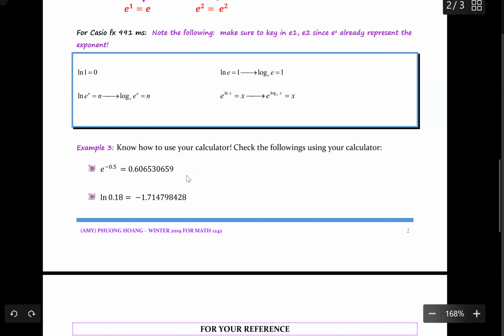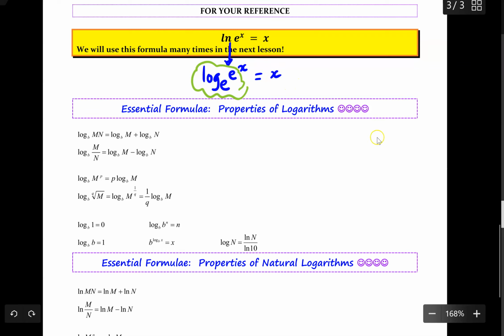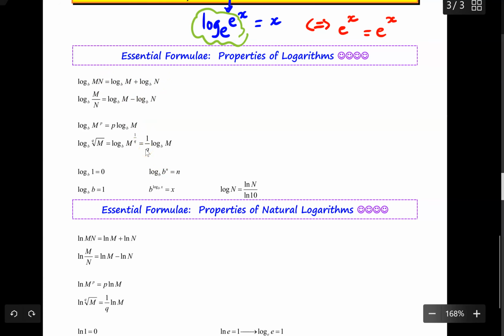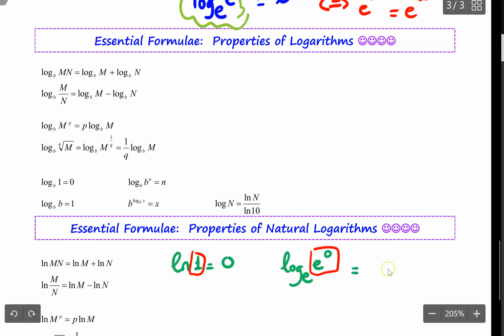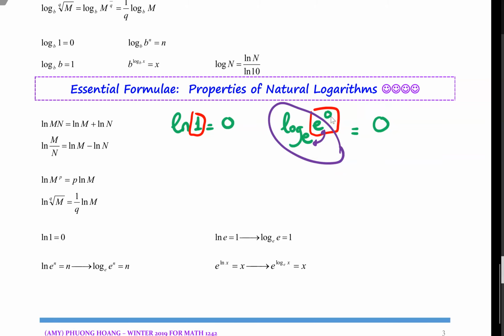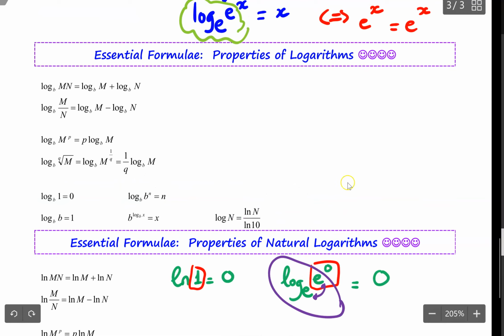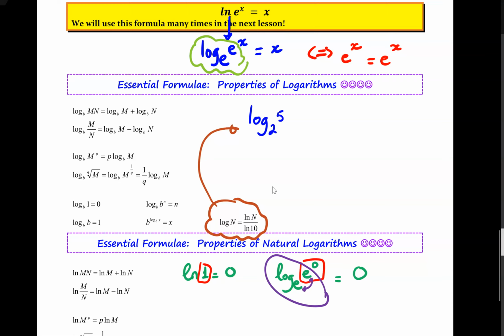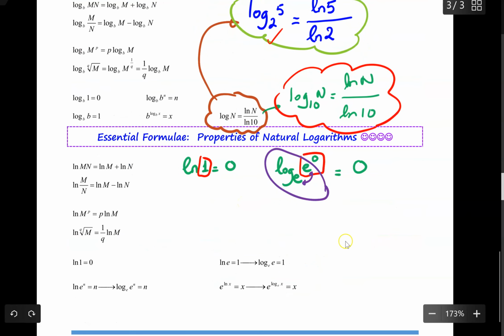Introduction to Logarithm Video 2 of 2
In this video, you will learn:
1. Basic definition of Logarithm
2. How logarithm is viewed in terms of exponent as solving for x as an unknown in the exponential equation.
3. How to work with common logarithm and natural logarithm using Calculator Casio fx 991 ms